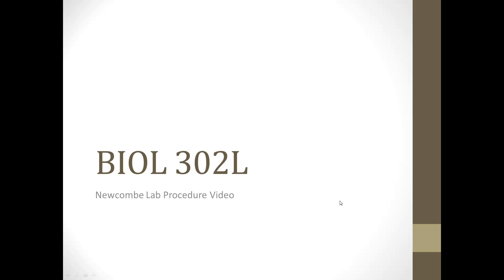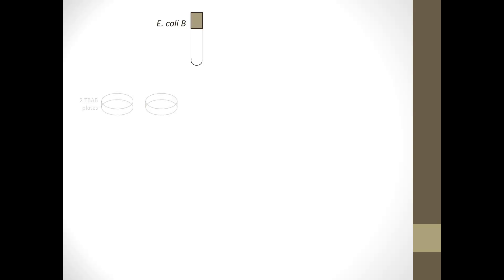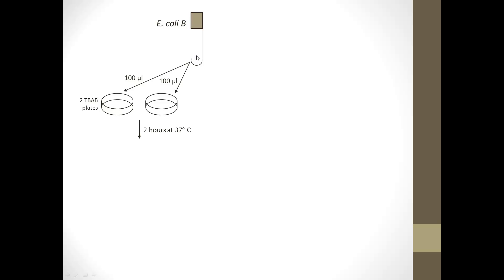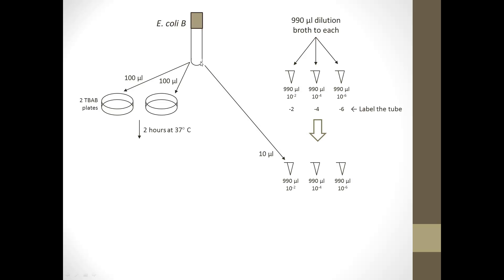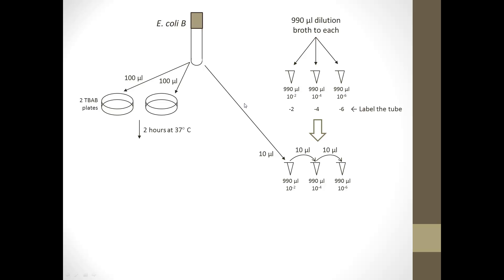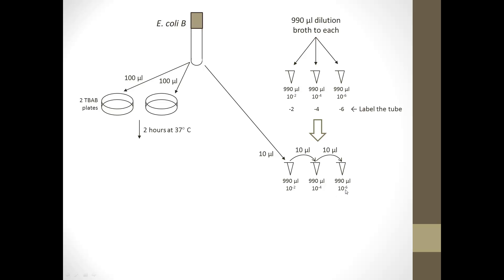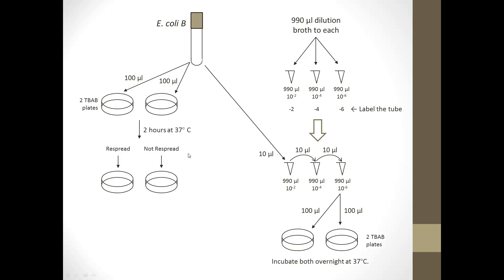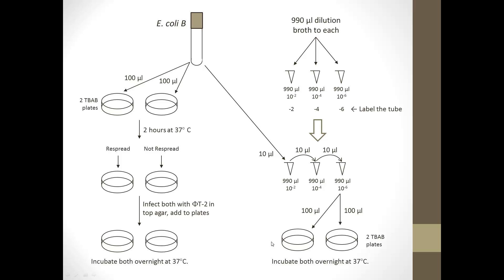BIOL302L Newcombe Lab Procedure